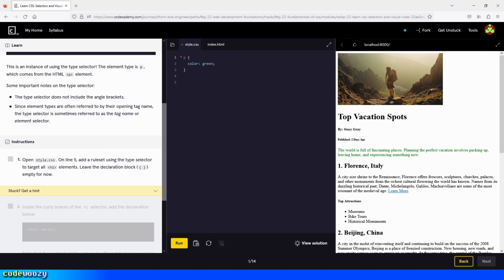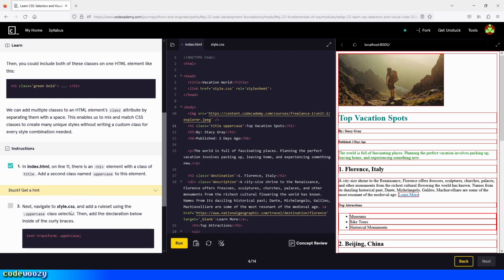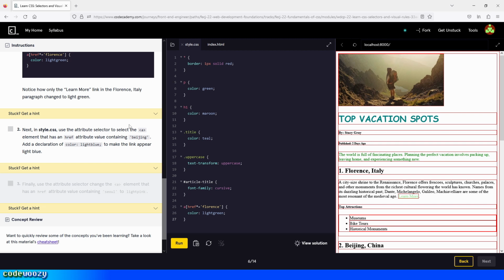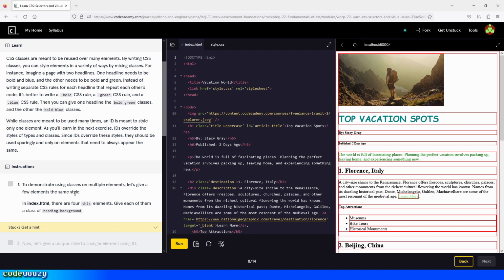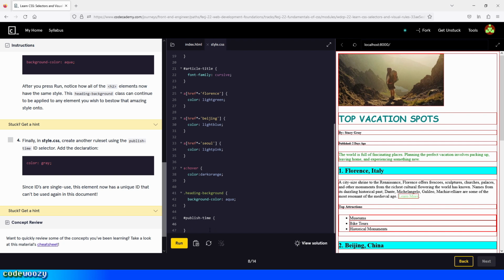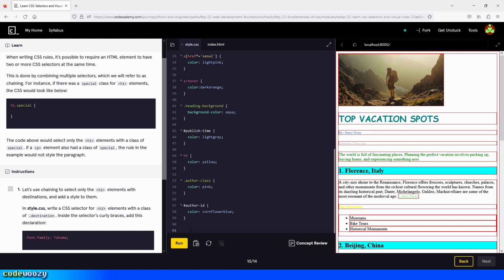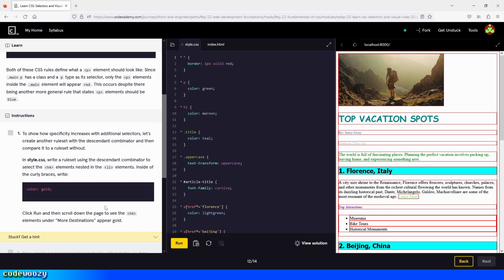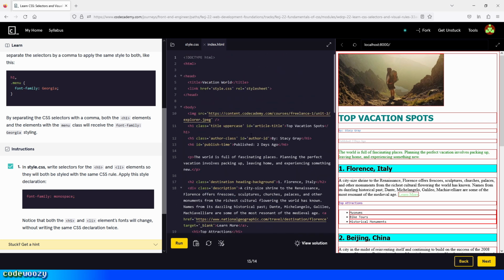Selectors | Learn CSS | Codecademy Walkthrough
This is a walkthrough of the lesson called Selectors, on Codecademy.

Selectors parts:
0:00 Part 1 – Type
1:20 Part 2 – Universal
2:02 Part 3 – Class
3:39 Part  4 – Multiple Classes
5:09 Part  5 – ID
7:09 Part  6 – Attribute
10:16 Part  7 – Pseudo-class
11:50 Part  8 – Classes and IDs
16:04 Part  9 – Specificity
19:12 Part  10 – Chaining
21:31 Part  11 – Descendant Combinator
23:20 Part  12 – Chaining and Specificity
25:51 Part  13 – Multiple Selectors
27:31 Part  14 – Review